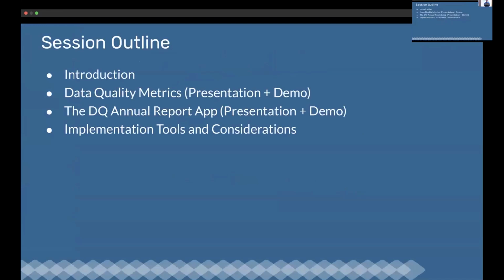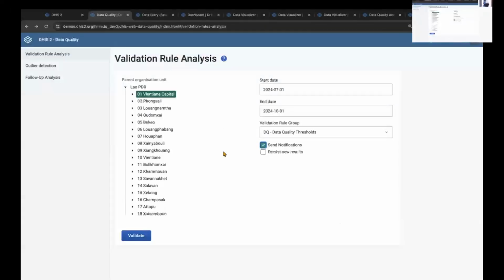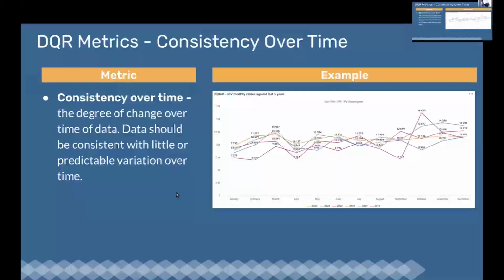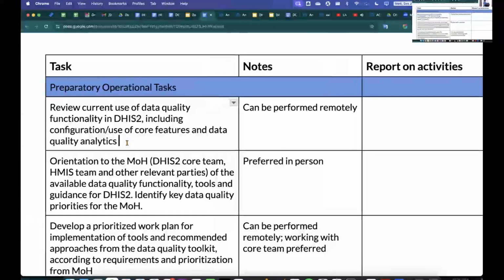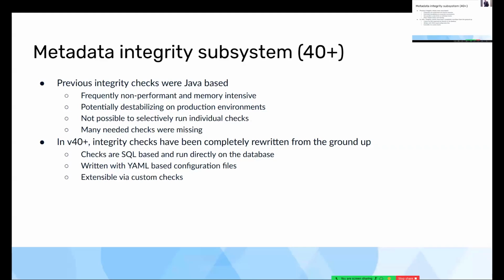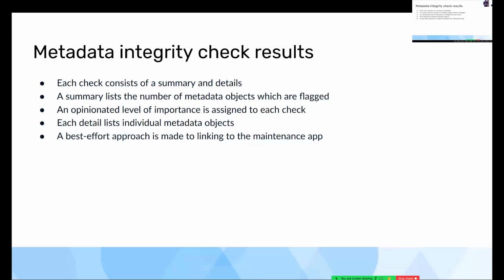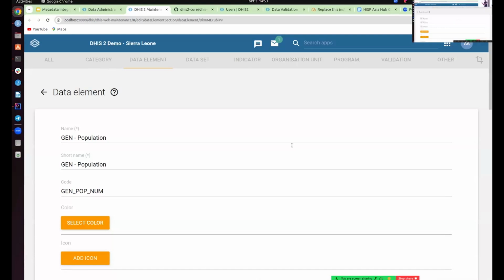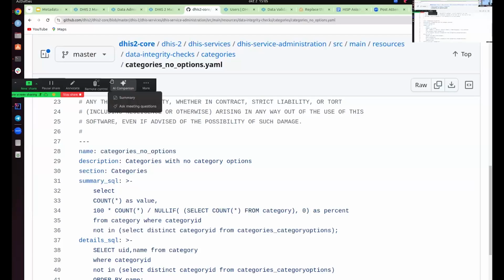HISP Asia Hub - Day 2: Parallel Session 2 - Data Quality and the Metadata Assessment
This video is a presentation about Data Quality and Metadata Assessments in DHIS2, covering:
● Review of the DHIS2 data quality toolkit
● Data integrity and DHIS2 Metadata assessment toolkit